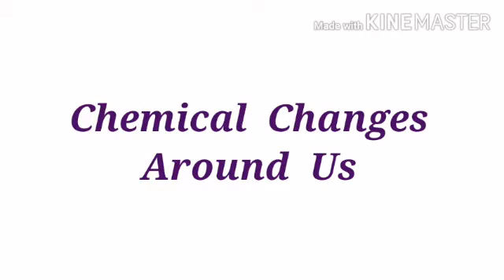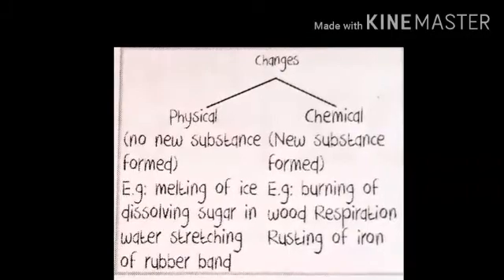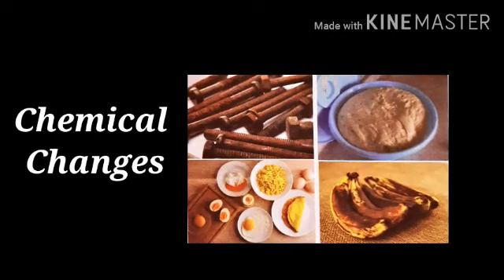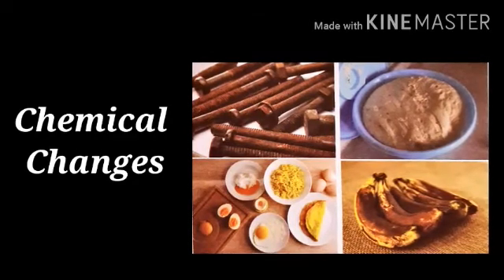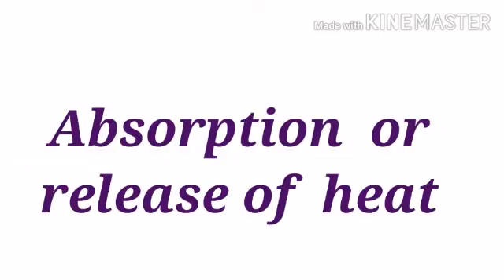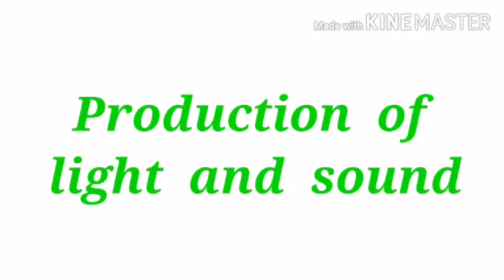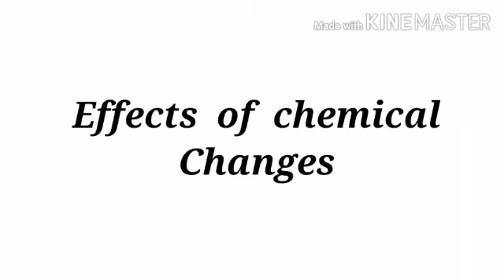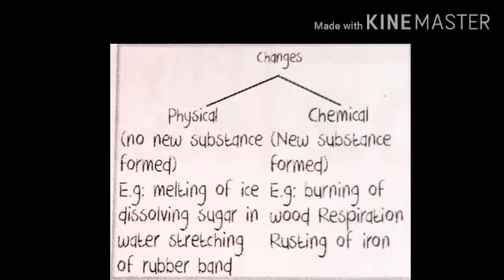GSM-Gr. VII Science